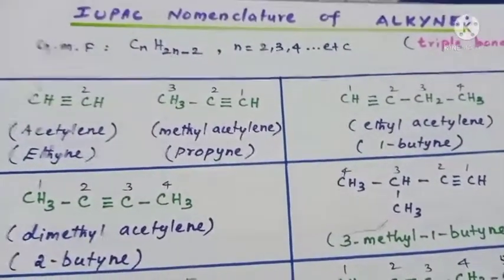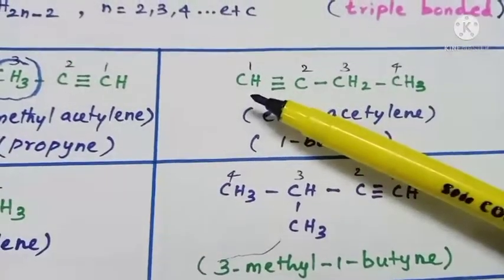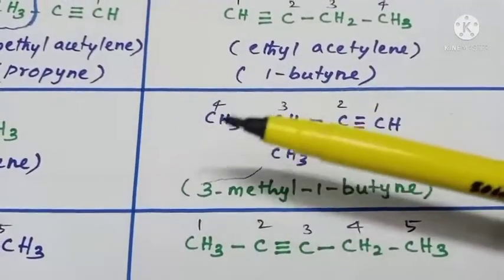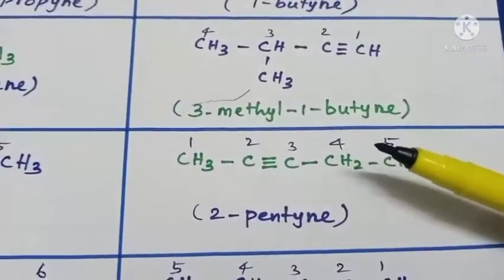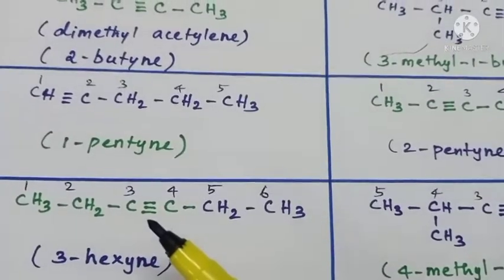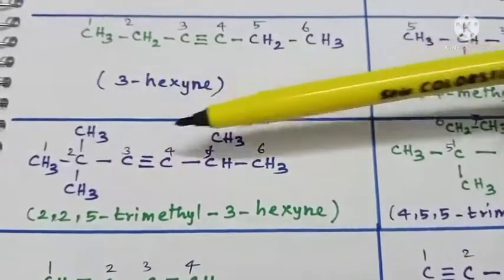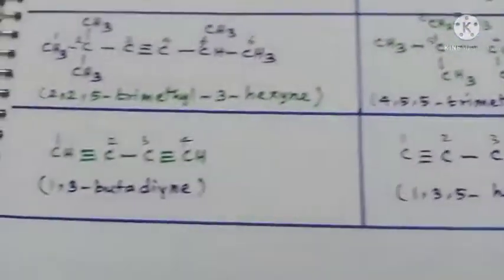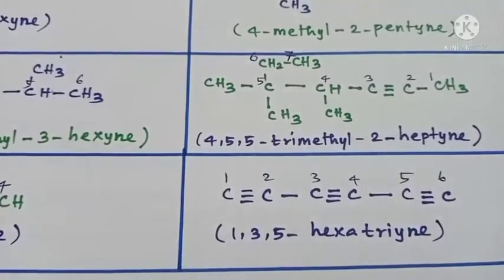IUPAC Nomenclature Of Alkynes l T.N 11th Chemistry Unit :13 Part 3 l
An Explanation On IUPAC Nomenclature Of Alkynes

Teached By,
Thirumoorthy

Edits,
Koushik

Camera,
Thirumoorthy